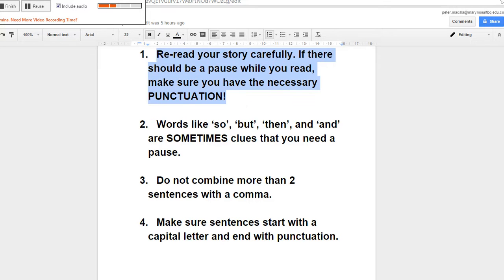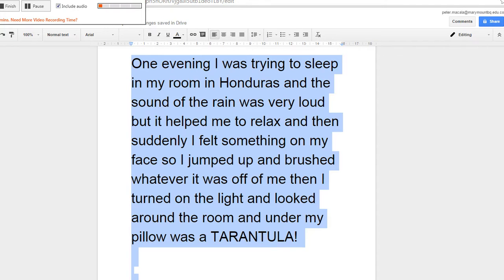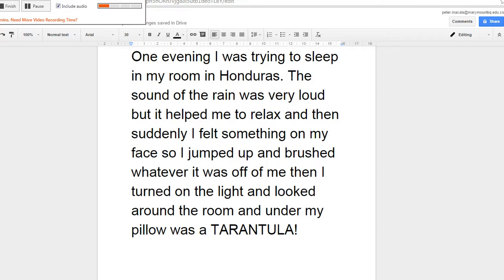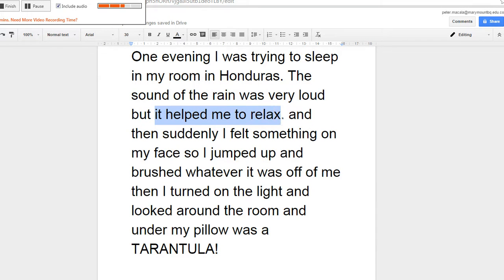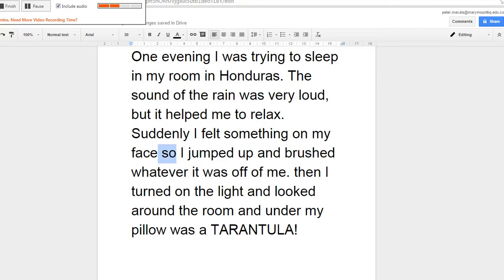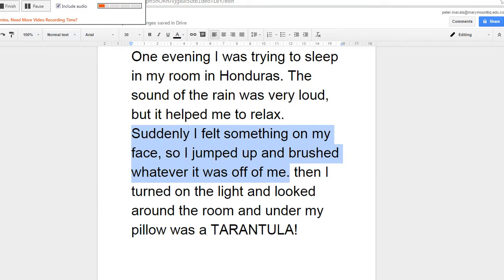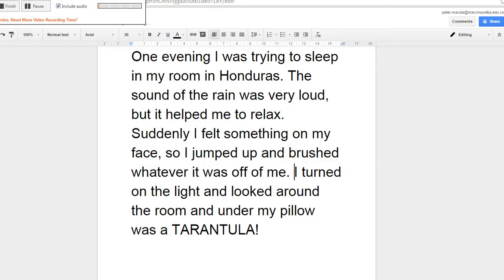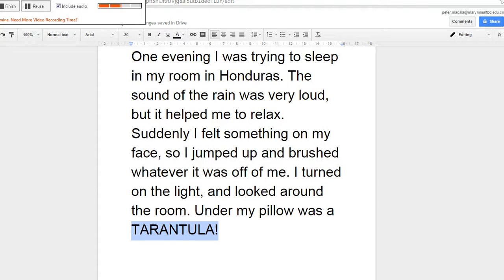Run-On-Sentences (Continued)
This is the second part of my 'run-on sentences' video. Here I apply the rules to my example and explain how I do my editing.